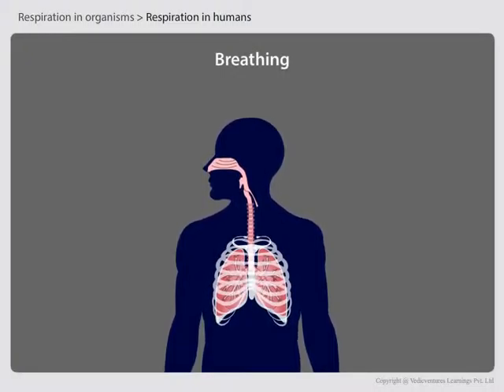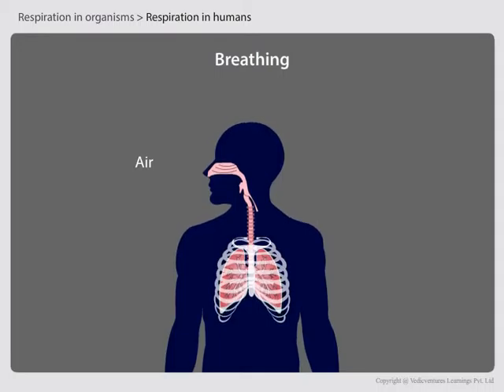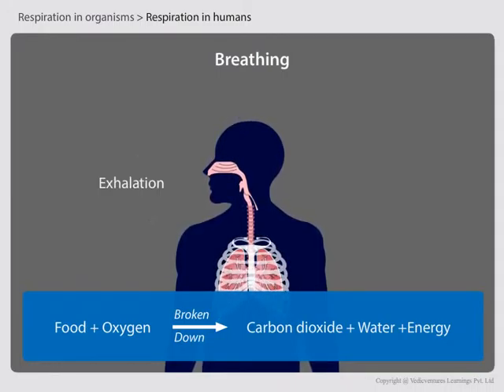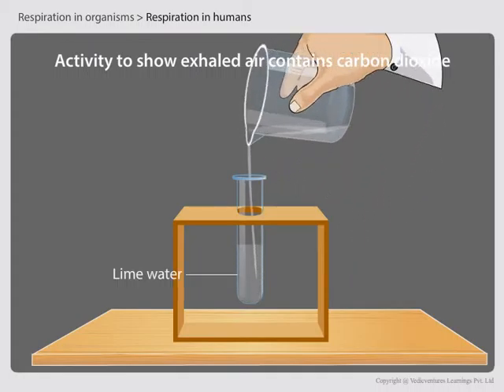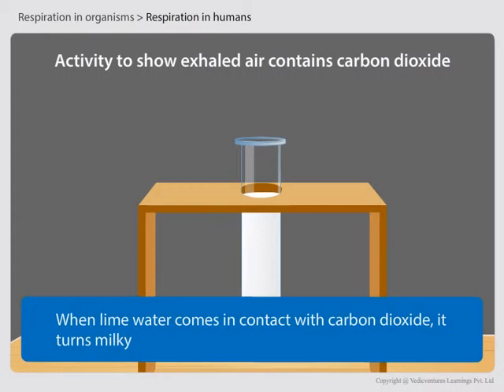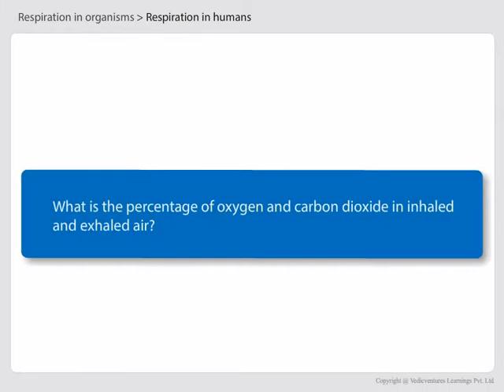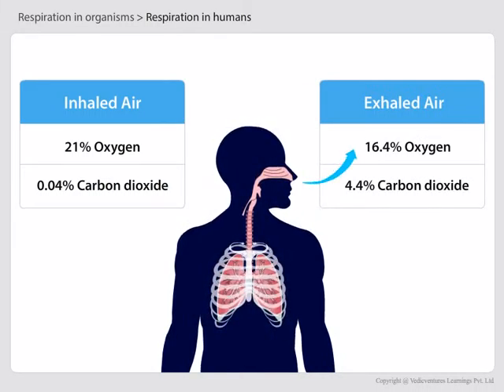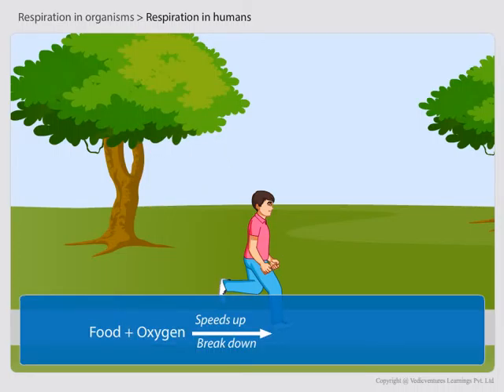CBSE 7th Science